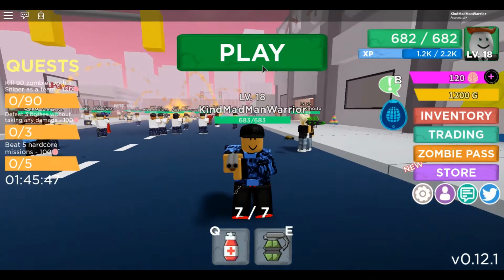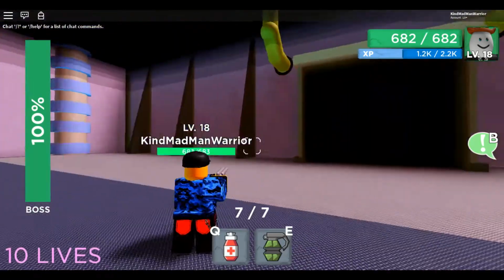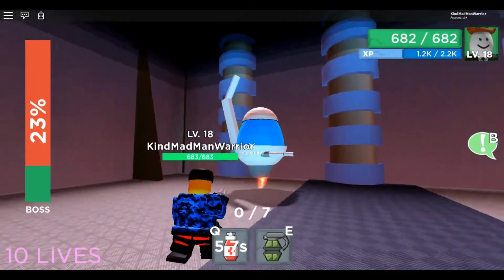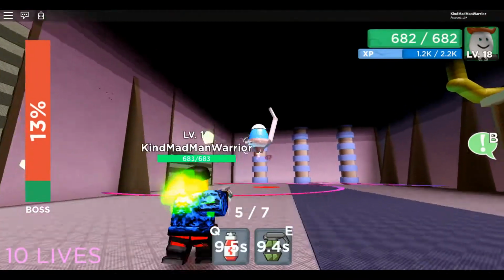HOW TO GET THE ZOMBIE STRIKE EGG! (Roblox Egg Hunt 2020)